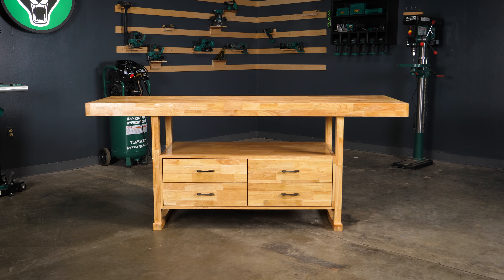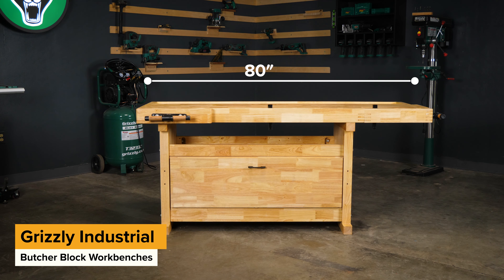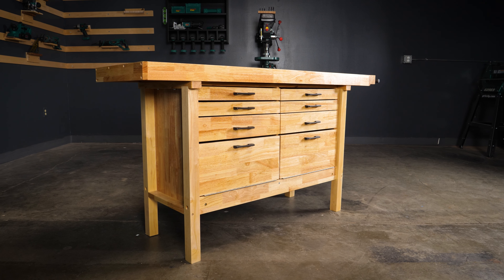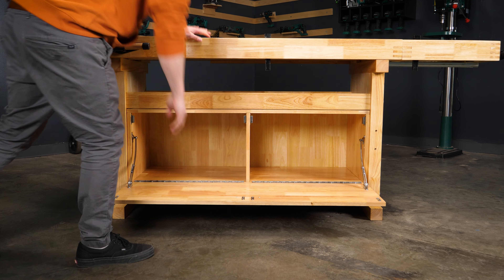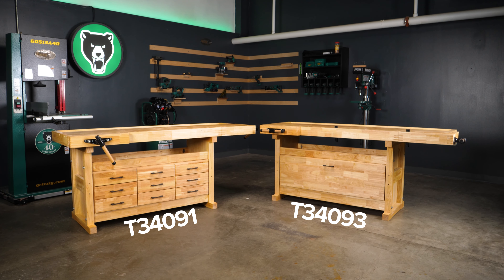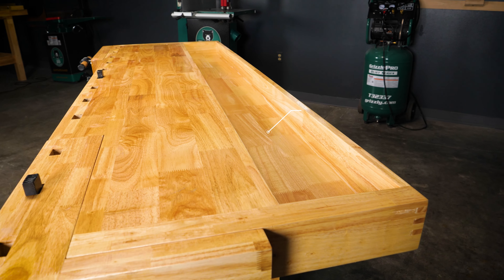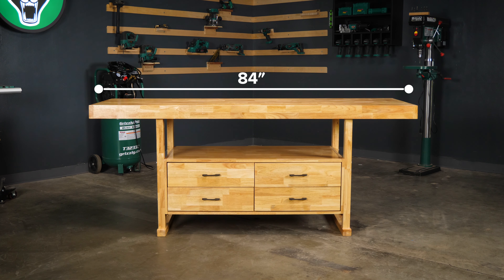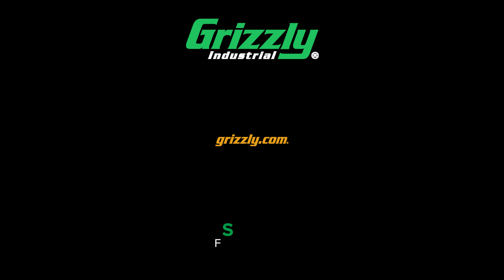NEW LINE! Grizzly Butcher Block Workbenches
Are you looking to enhance your workshop while also adding valuable storage? Look no further ... Grizzly has you covered!

This line includes 6 new heavy-duty workbenches to fit any space and storage solution. Ranging in sizes from 66 to 84 inches, these heavy-duty butcher block workbenches are designed to meet the demands of your workshop for years to come.